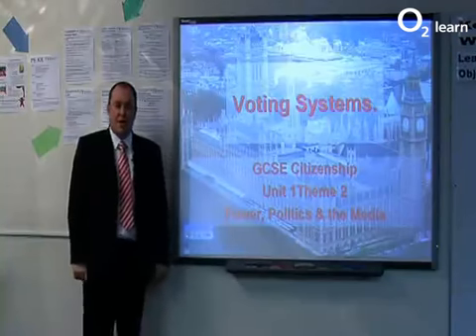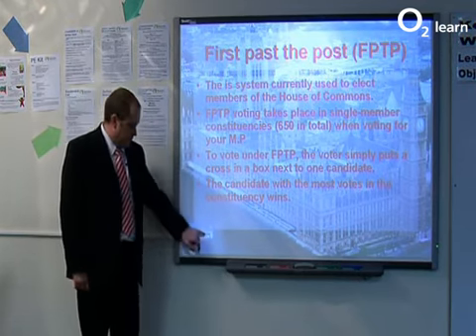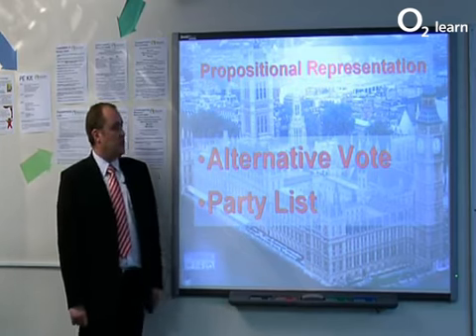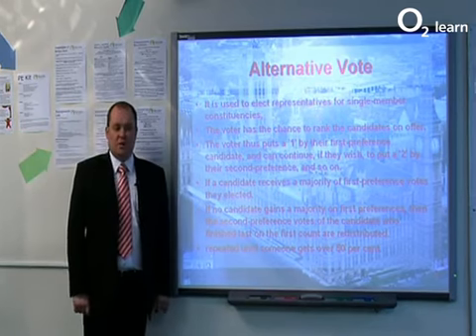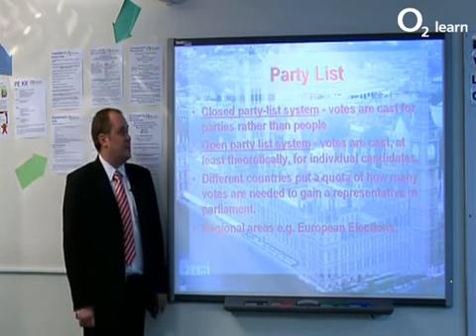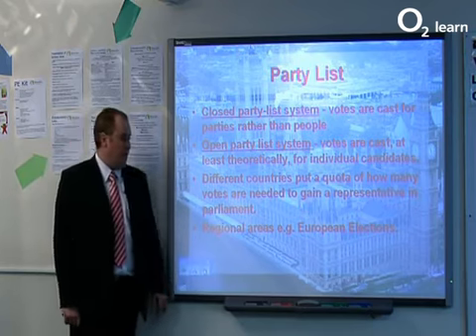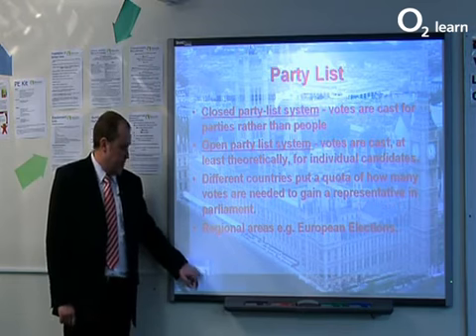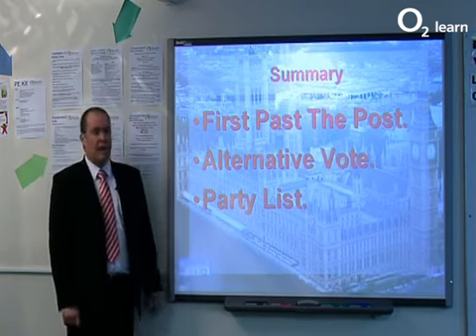Voting systems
Also appropriate for GCSE Citizenship: Power, Politics and the Media